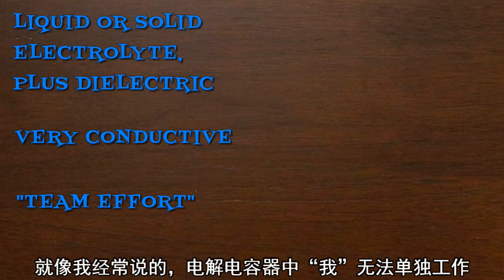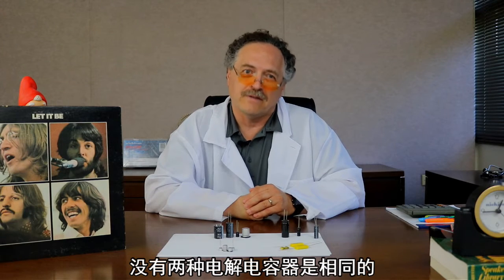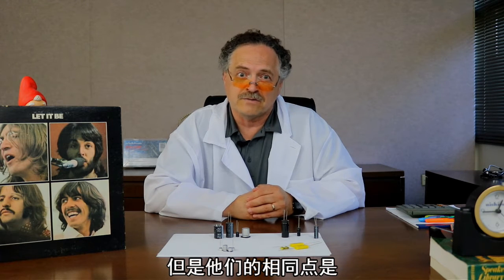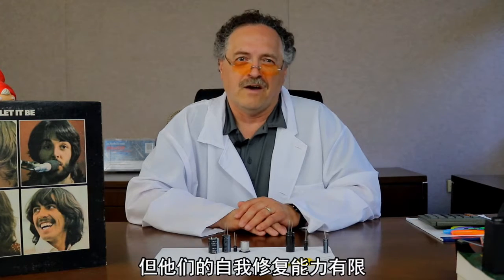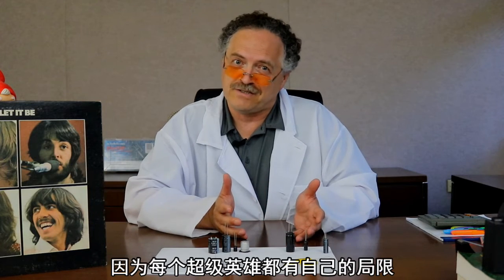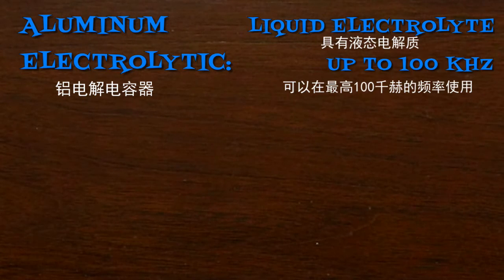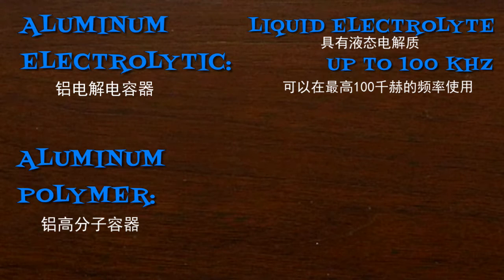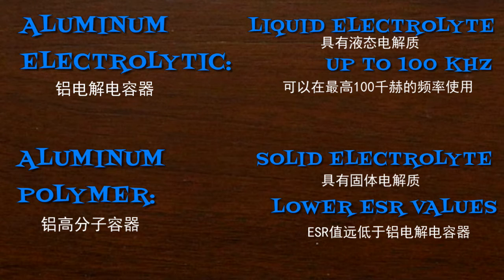Episode One: 1电介质a